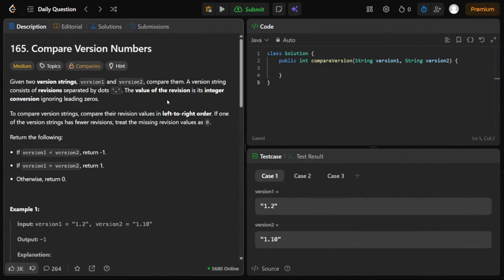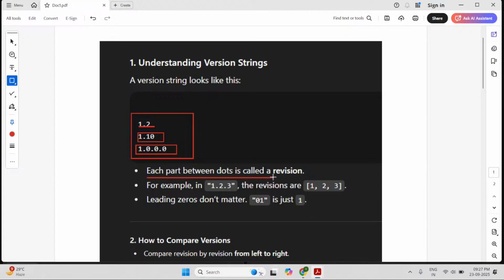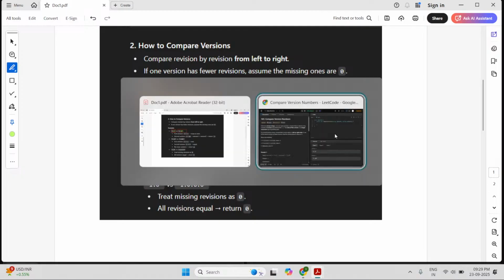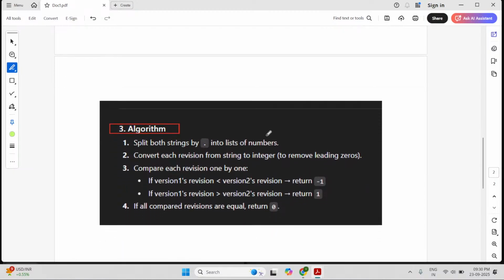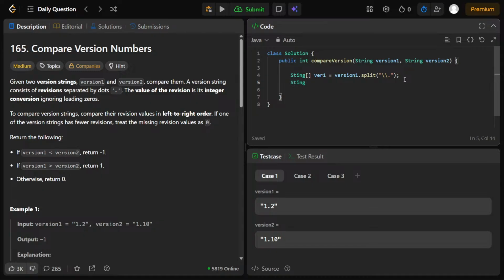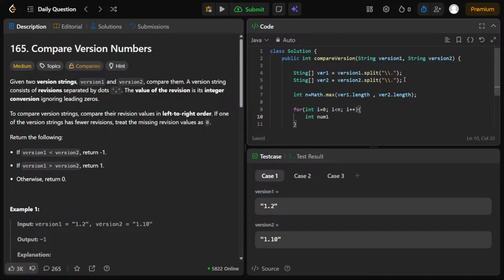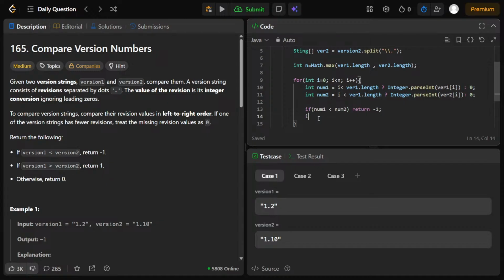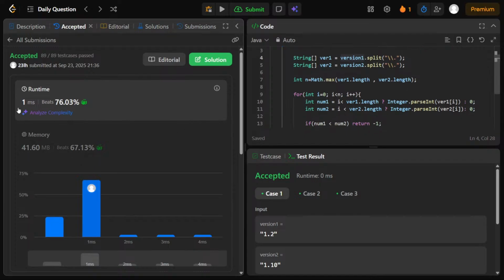🔴 LeetCode 165 | Compare Version Numbers | Java Live Solution & Explanation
Join me live as I solve LeetCode 165 – Compare Version Numbers in Java.
We’ll cover:

How to split and parse version strings

Handling leading zeros in revisions

Comparing different length versions (like "1.0" vs "1.0.0.0")

Step-by-step dry run and explanation

Perfect for interview prep and practicing string manipulation problems.

💻 Code written live in Java
⏰ Daily Live at 11 PM (IST)